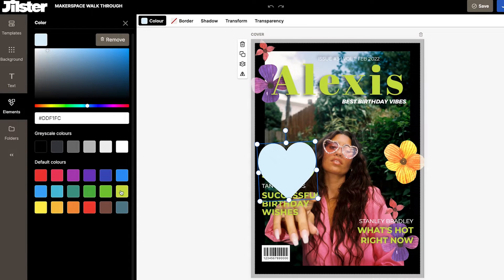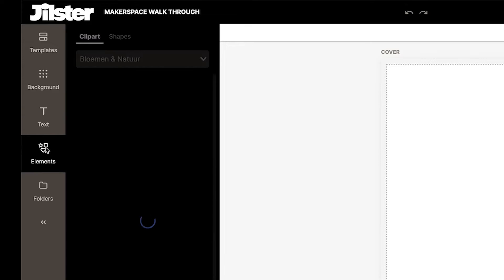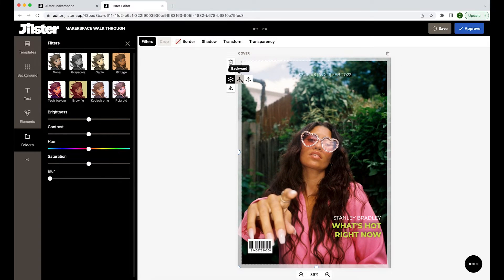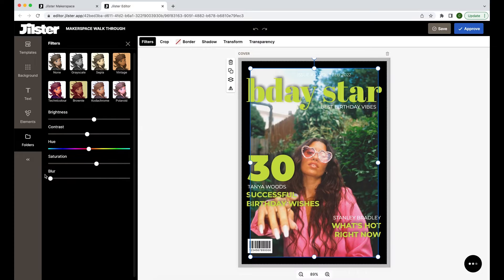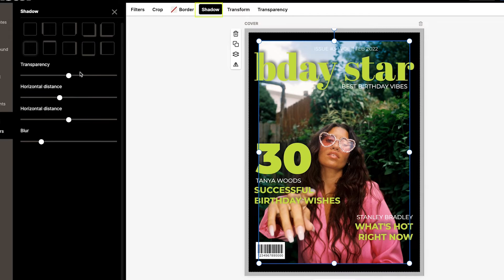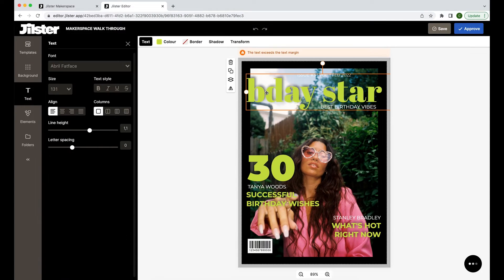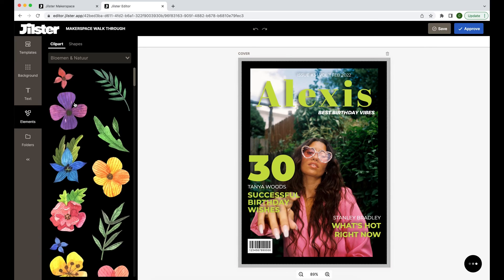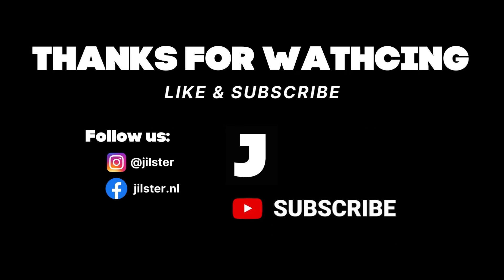Jilster MAKERSPACE in 10 min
This is a Jilster makerspace tutorial for beginners explaining all the makerspace functionalities, effects and techniques you can use in your creation. This video will teach you how to use Jilster. Jilster is a free online platform to create magazines, books, posters, and photo collages and much more. If you're looking to learn how to use Jilster as a beginner, this video is for you. This tutorial is perfect to learn Jilster in 2022 as it covers all the the basic features,  how to edit images and text on to the page and essentially how to use the makerspace to make a magazine starting from one the templates.

⏳ TIMESTAMPS:
00:00 Intro
00:57 Templates
01:22 Main left tool bar
01:41 How to upload your images
02:16 Mini page toolbar
03:10 Background
03:35 How to edit images
04:48 Undo/Redo button
05:00 Border
05:28 Shadow
6:03 Transform
6:37 Transparency
06:52 How to editing text
08:47 Elements: clipart & shapes
09:30 Save & approve pages